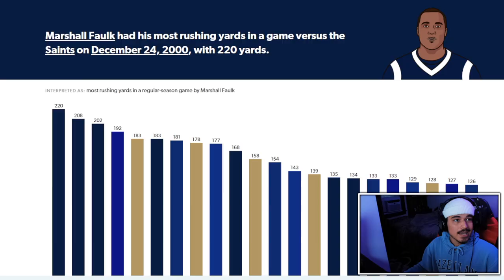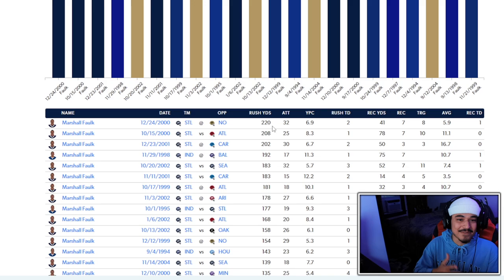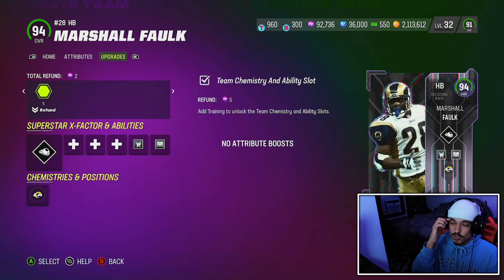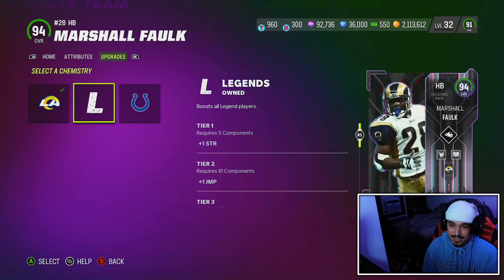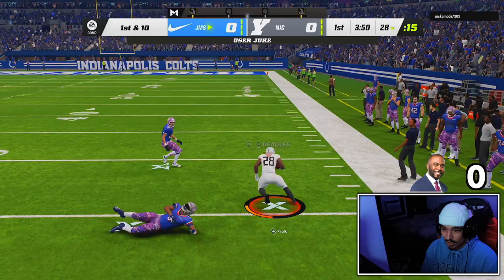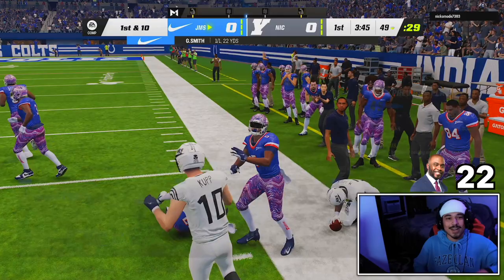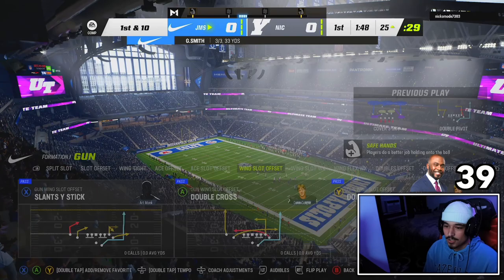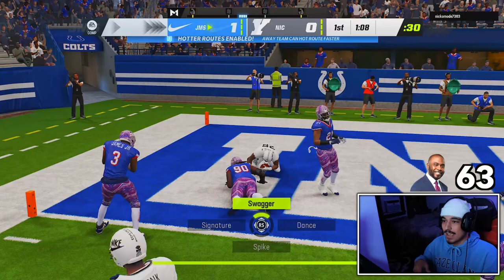CAN I BREAK MARSHALL FAULK'S SINGLE GAME YARDAGE RECORD IN MADDEN 23!?!?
In today's Madden 23 video, we got gameplay with the brand new TEAM OF THE WEEK MARSHALL FAULK.

●The cheapest and safest Madden 23 Coins & NBA 2K23 MT!